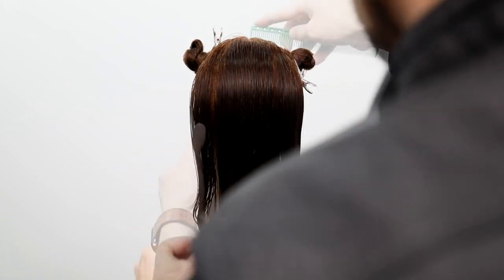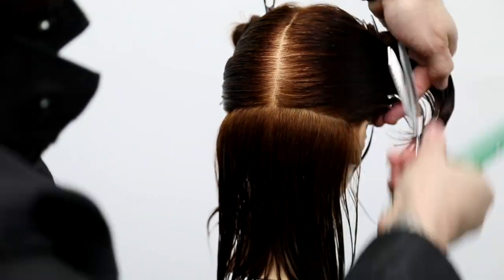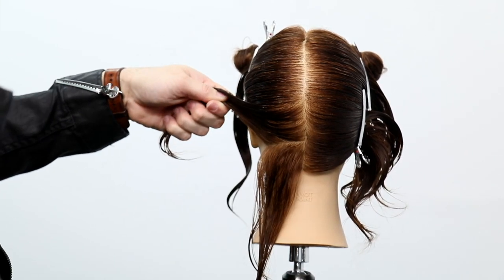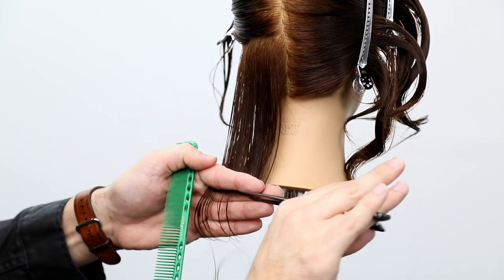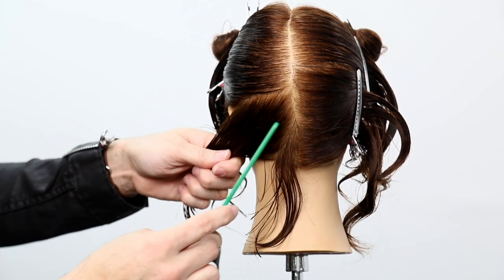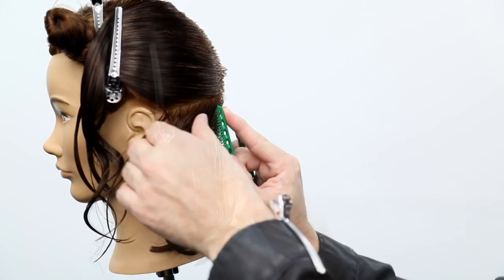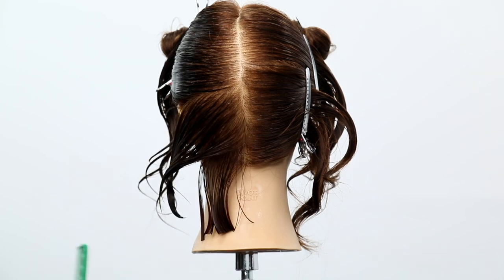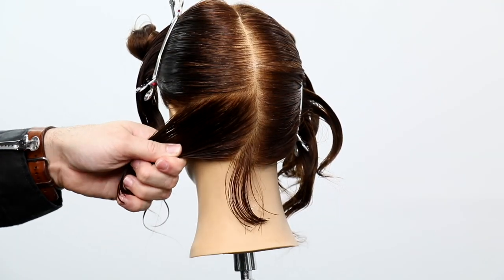Haircutting Reps - How To Become a Better Haircutter 💪 💯